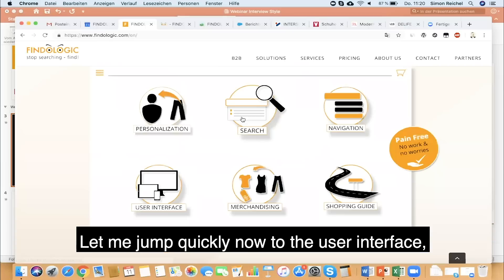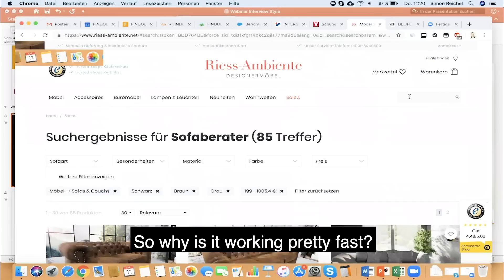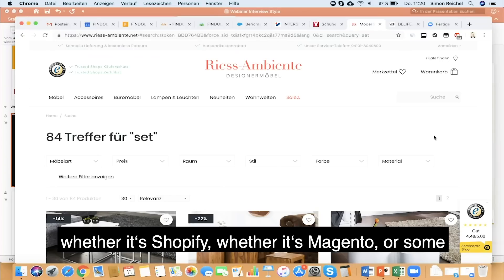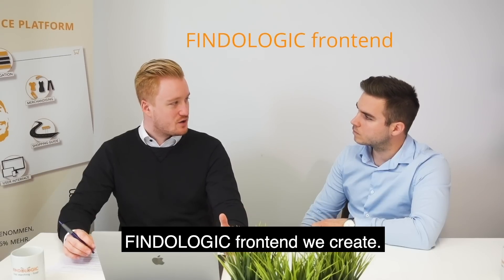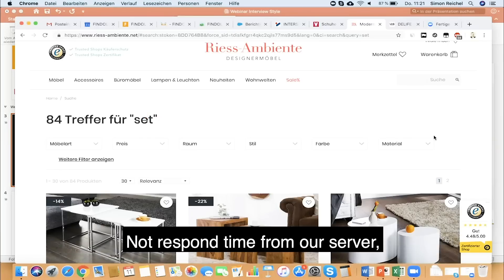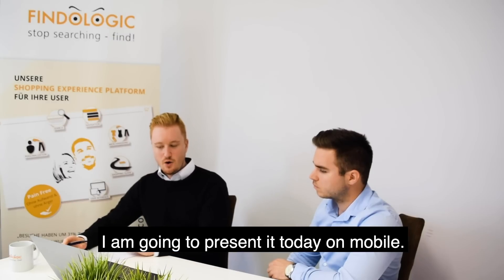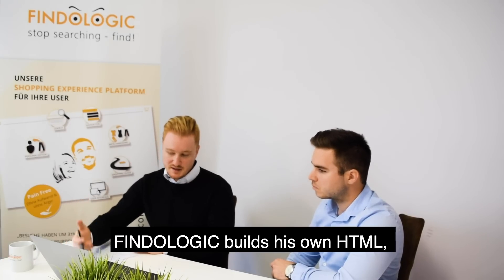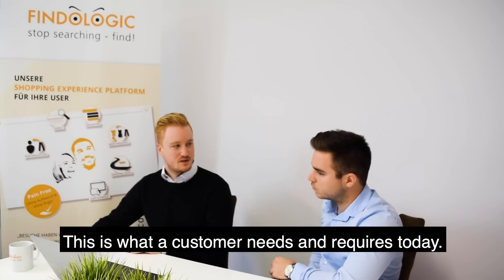FINDOLOGIC Module 4/5: User Interface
What do users expect in your online-shop?

Do you also exceed expectations? Find some worthy input and gain knowledge in our new series. Watch now part 4/5!